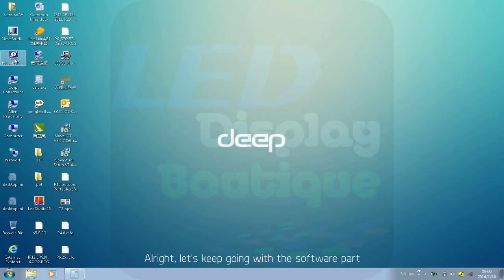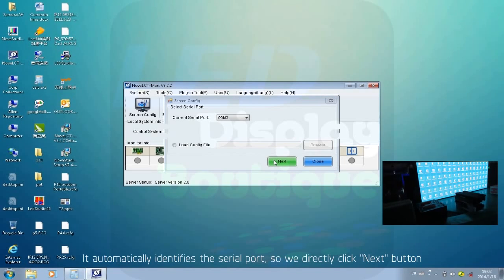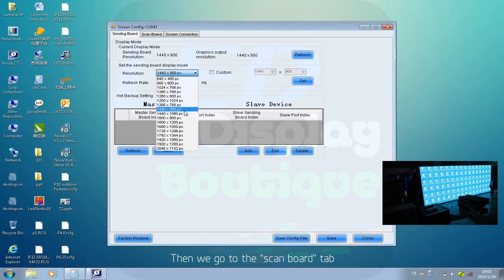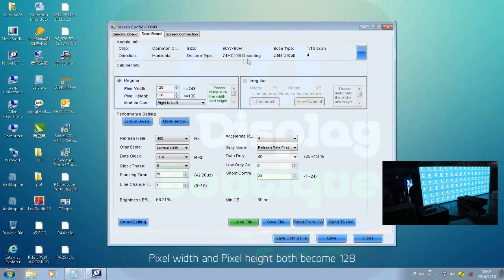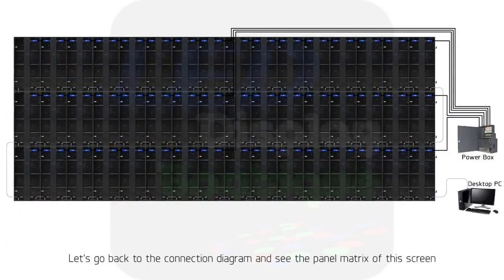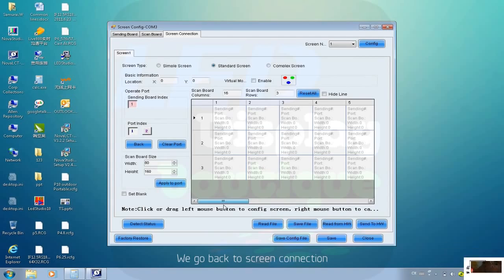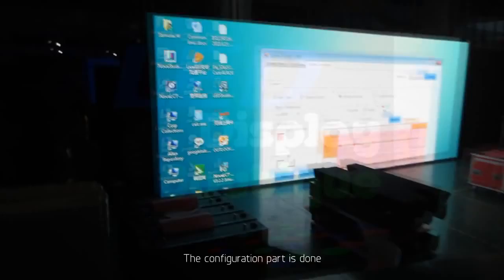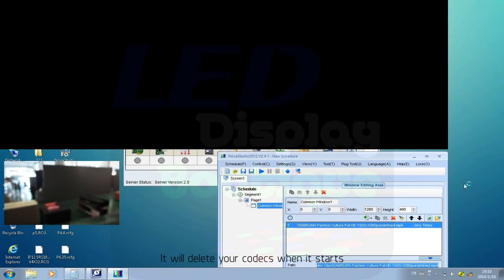LED screen display control software Novastar tutorial from led screen supplier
is offering led screen display parts and accessories, led screen video processor and led screen sending cards,led screen receiving cards.